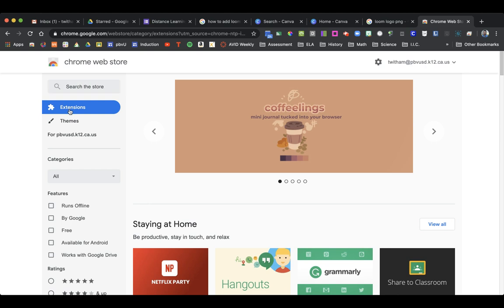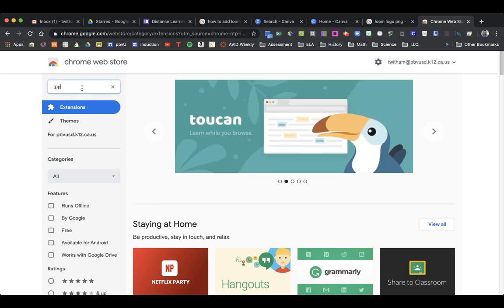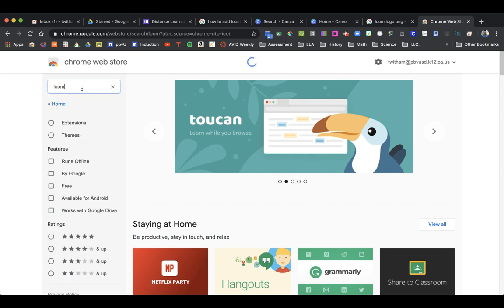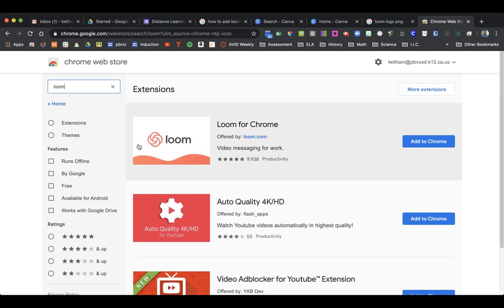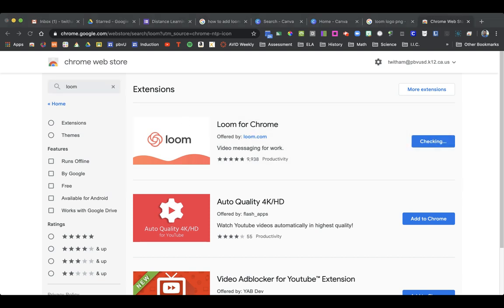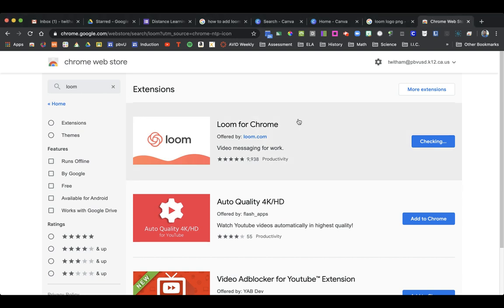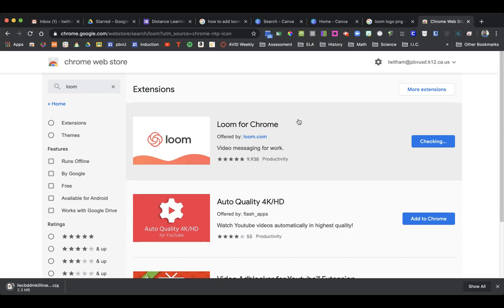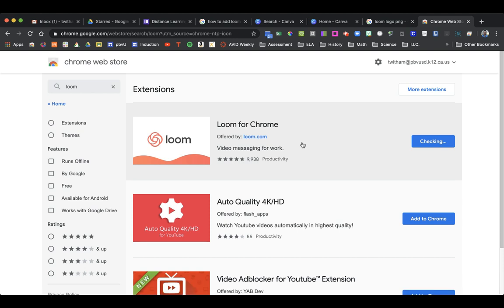Getting Started with Loom: Adding the Loom extension for Google Chrome.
How to add the Chrome Extension for the Loom screencasting program.